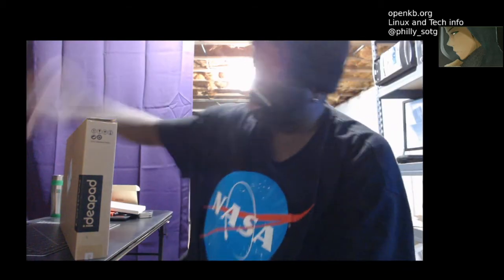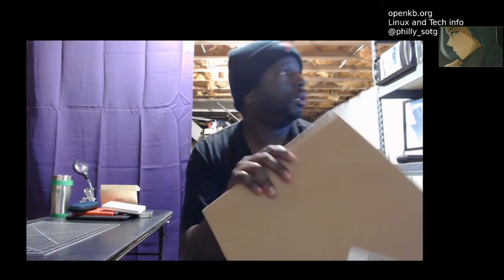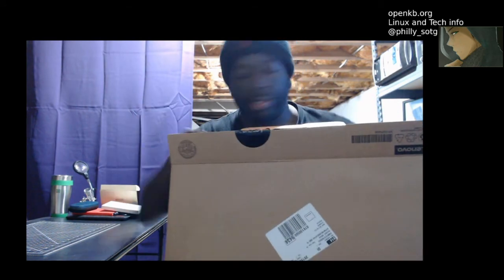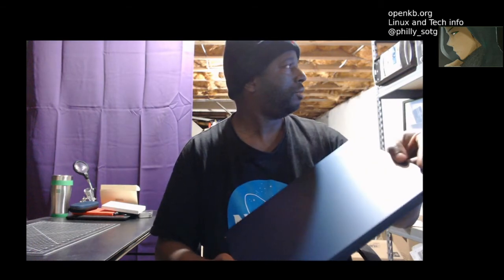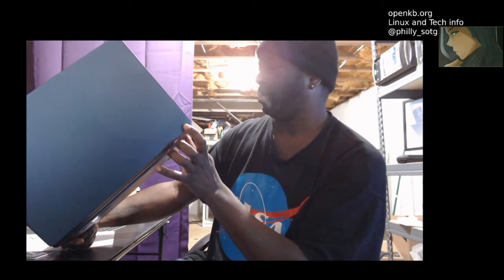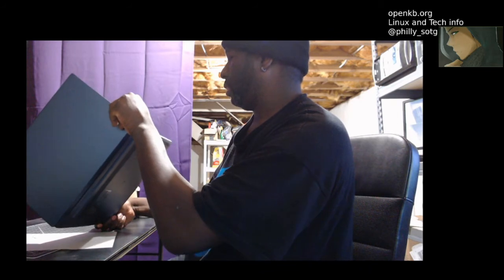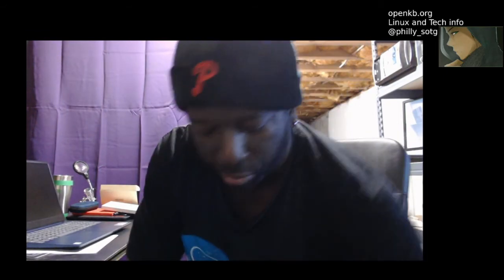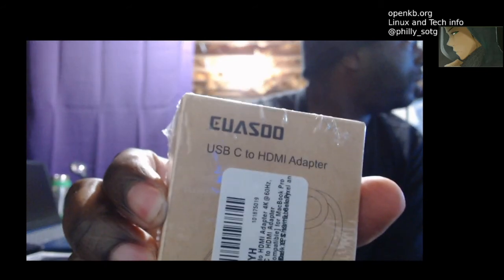Lenovo IdeaPad 330s unboxing - Impressed